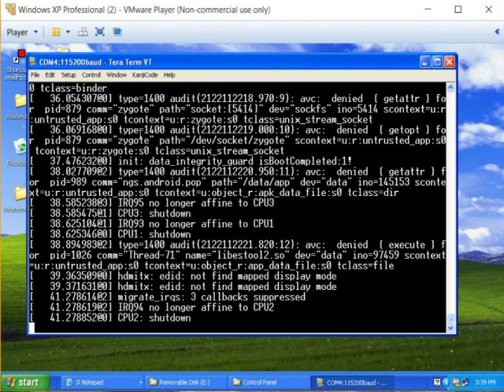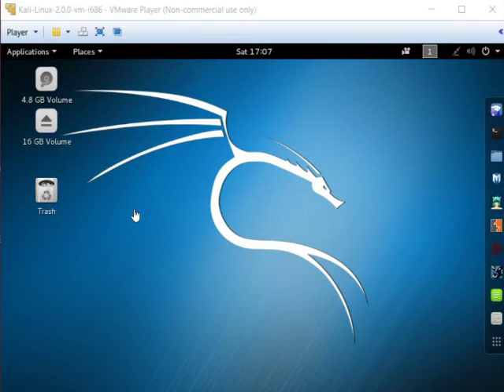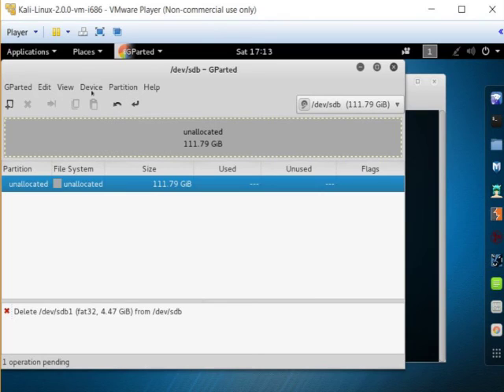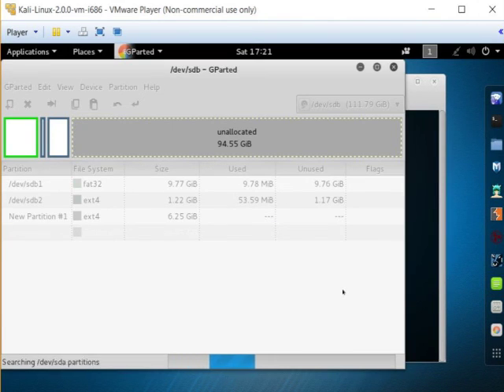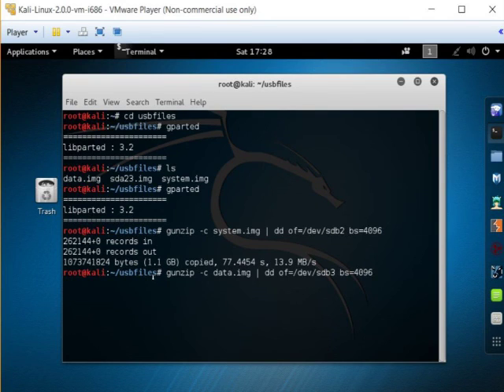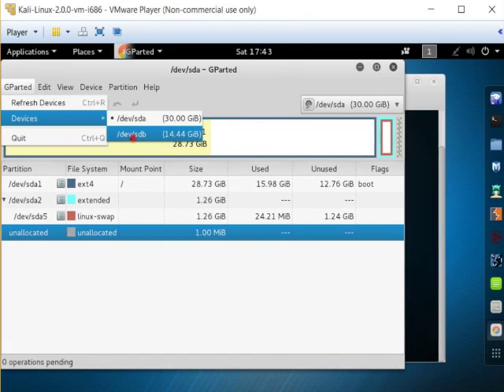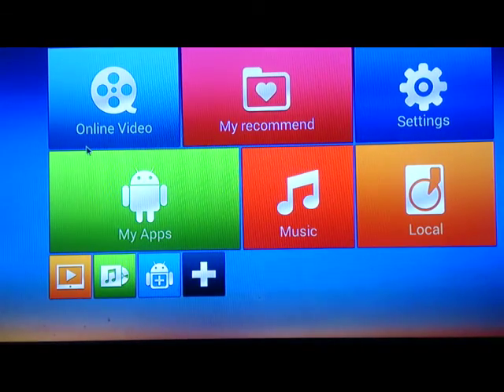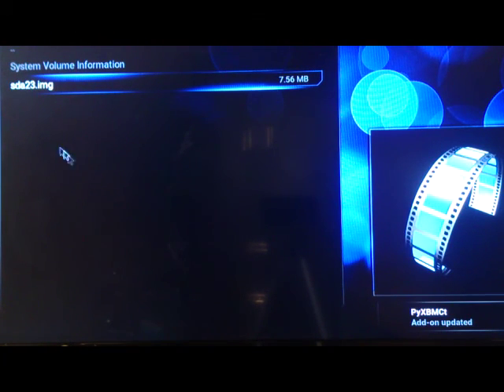Mxq usb boot for more apps and more space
MXQ Android 4.4 Quad Core WiFi XBMC Kodi HD 1080P TV Box 1GB+8GB 4K HDMI Player
RK 3188T ,Quad Core Fast CPU  S805 TV BOX / amlogic s805

In this video I show how to extend your storage and data to 99gigs or more/less.
You need to use my custom kernel and also change a setting in u-boot .
booting off usb will also protected your system in case you don't have A original back up of your firmware.
If links don't work plz leave a comment 10/11/2021

Kali ..you can get a very small build if your only after gparted and a few commands in shell.    I use kali for other things so I'm sure you can find something besides kali as well.

Ebay seller for mxq =  lous814

Cable=
Board=AM_MXQ_A
20150825

If I help you in the comments don't ever feel obligated to donate.
all money will go towards future video's